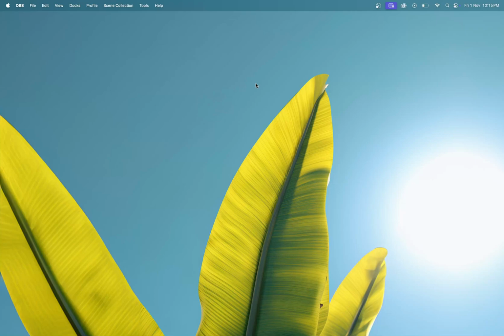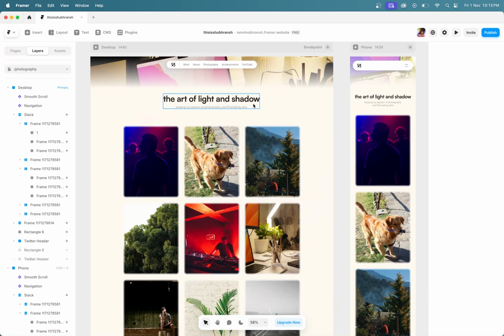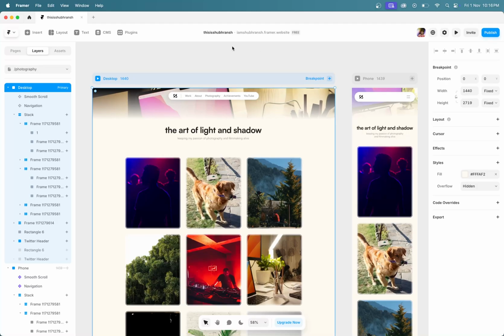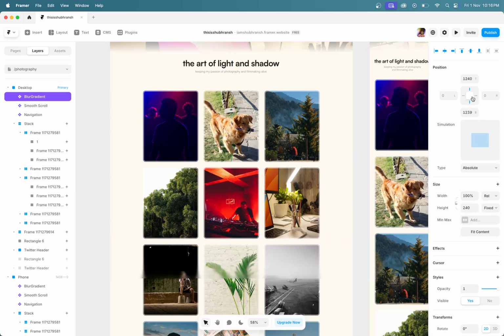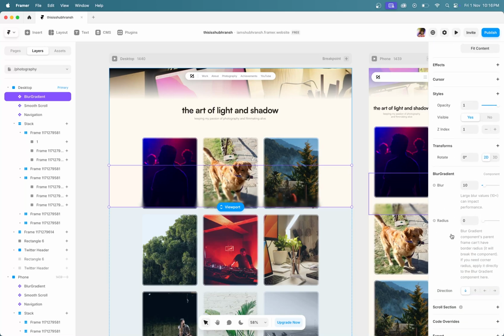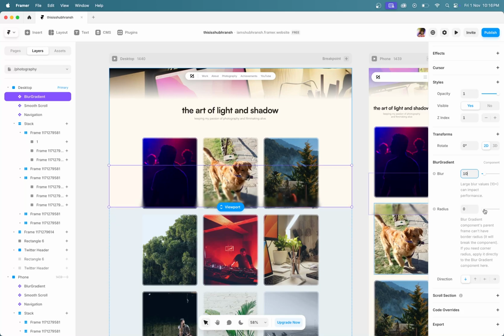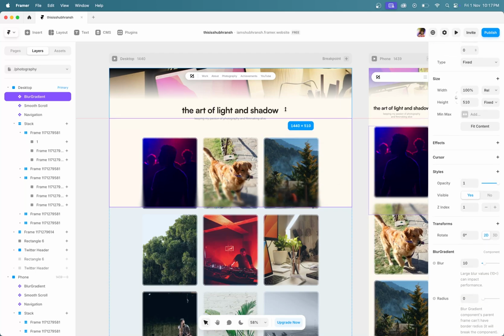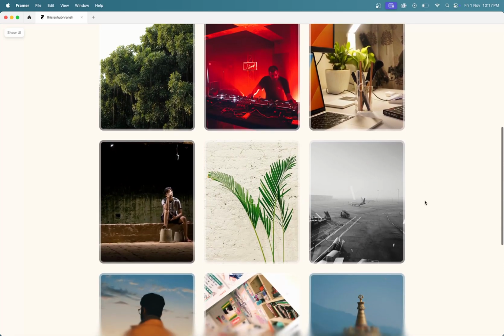How to: Add Progressive Blur on Scroll in Framer Website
Title : Add Progressive Blur on Scroll in Framer Website
Description : Learn how to add Blur on Scroll in Framer Website